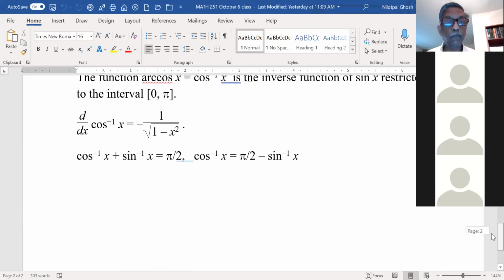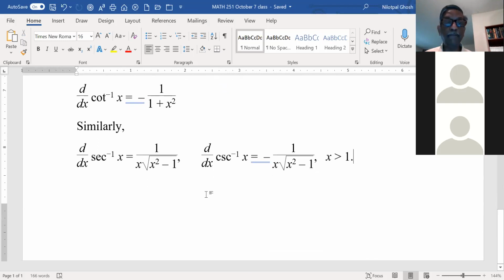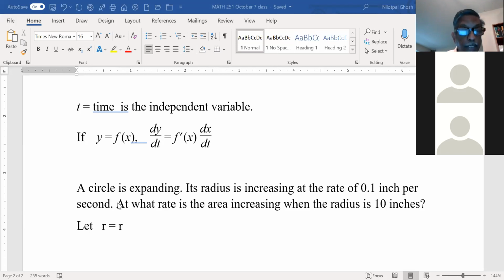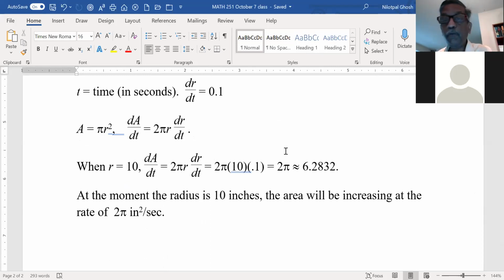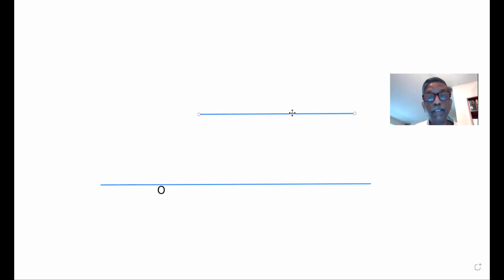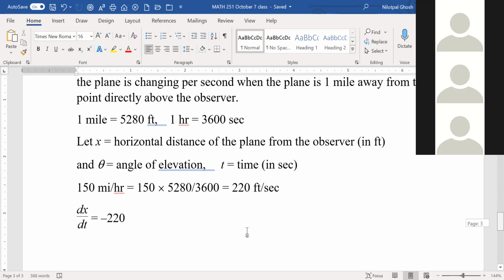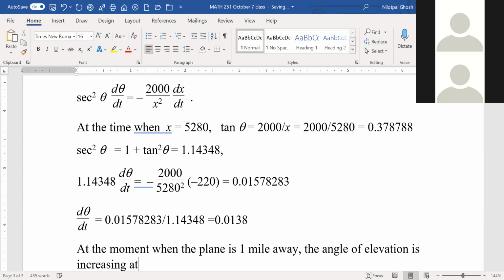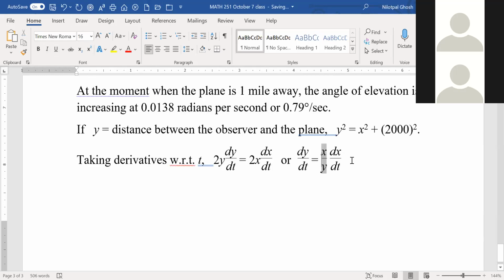Calculus Class October 7